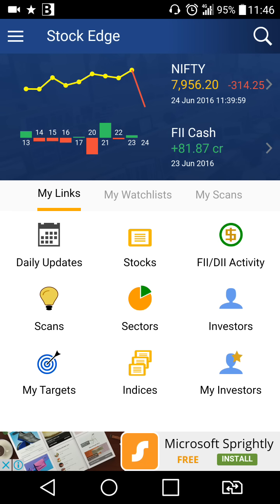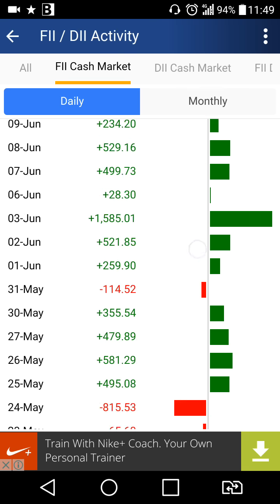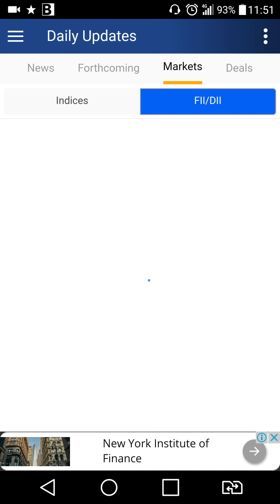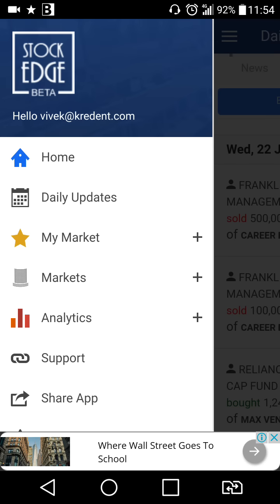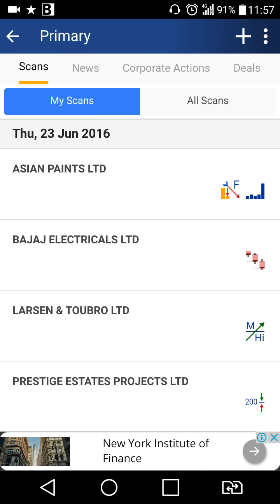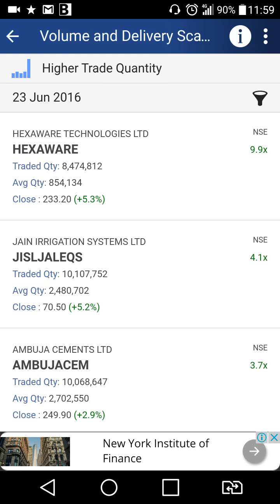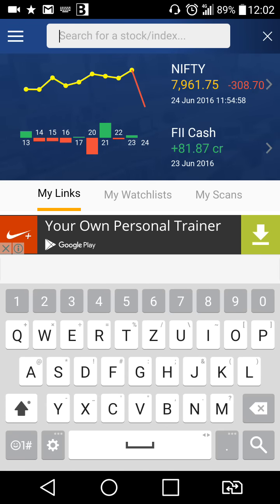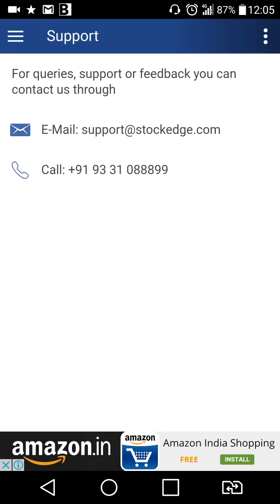StockEdge Features 24062016